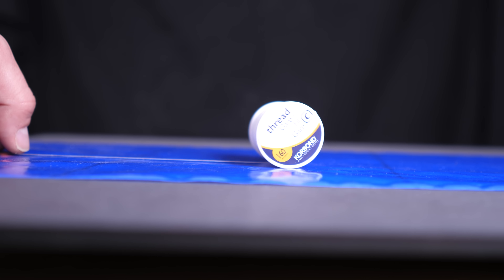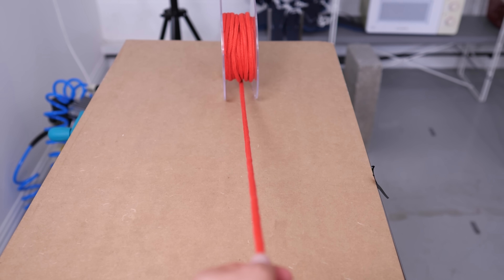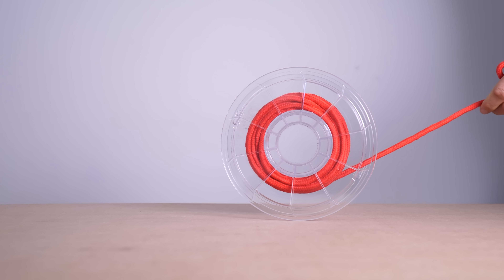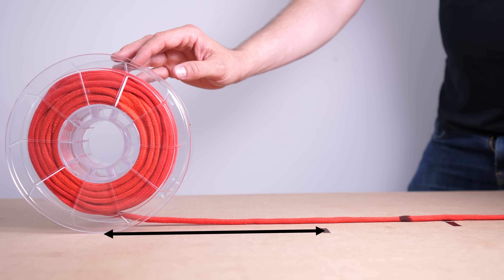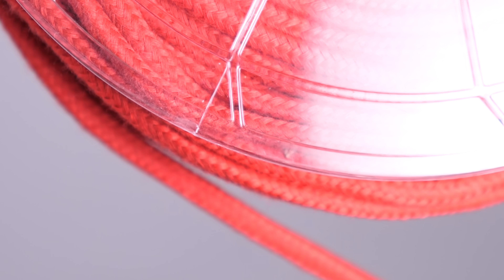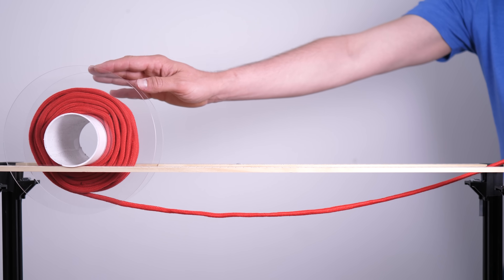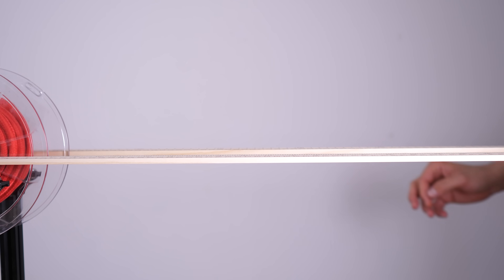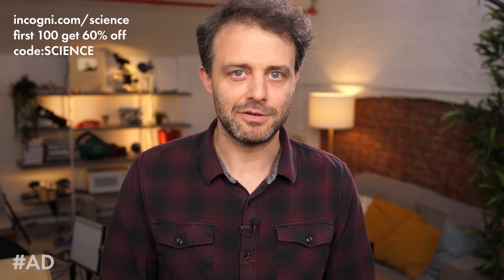The Spool Paradox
Spools can behave in counter intuitive ways. The puzzle get's even weirder in the limit as the spool gets full, and then goes beyond full!

just like these amazing people:

Tj Steyn
Pavel Dubov
 Lizzy and Jack
Jeremy Cole
Brendan Williams
Alan Wilderland
Frank Hereford
Lukas Biewald
Damien Szerszinski
Heather Liu
Grant Hay
John Zelinka
Paul Warelis
Matthew Cocke
Nathan Blubaugh